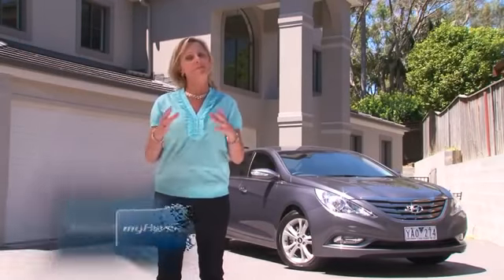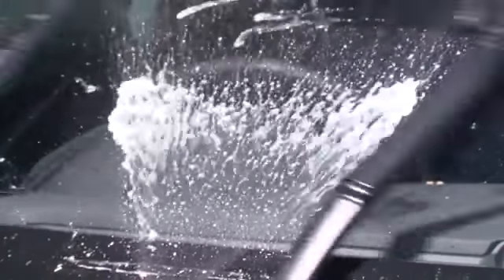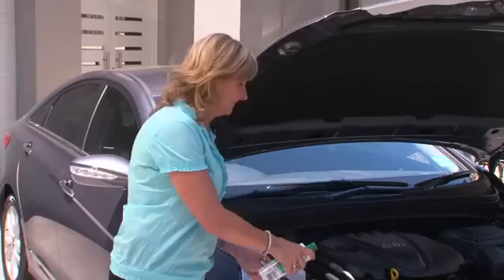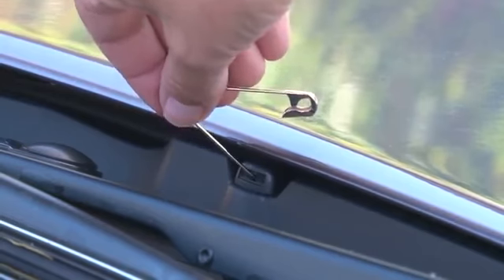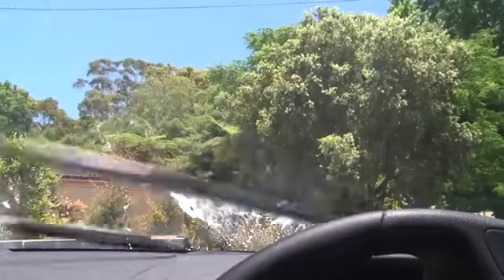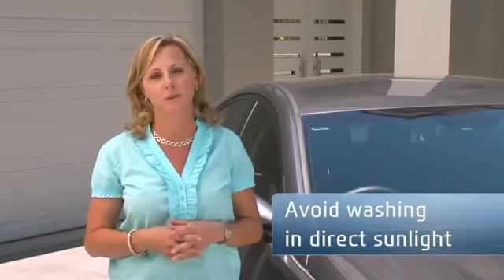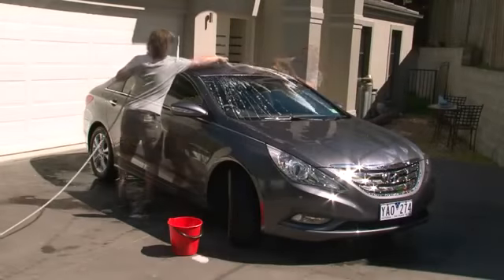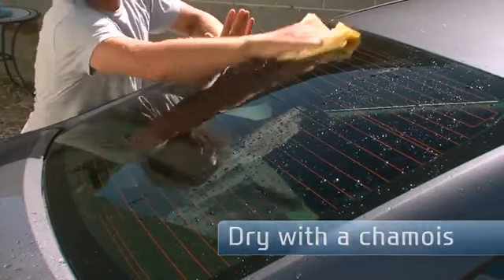Shreenath Hyundai | How to Clean Your Car | Car Care Tip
Melissa Pye tells us that a clean Hyundai car not only looks fabulous but it also can protect your paint work and give you that clear and perfect drive when you’re out on the road. She has a few tips to give us that will help us keep our Hyundai car looking as if it has just been driven out of the showroom. Here are the tips that could help you make your Hyundai car look brand new and sparkling.